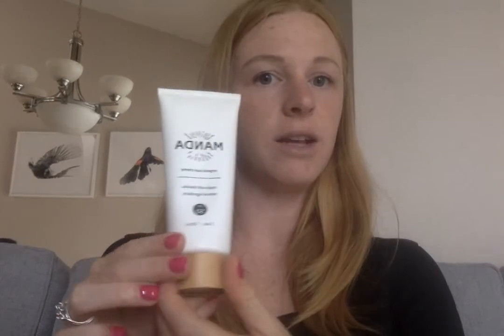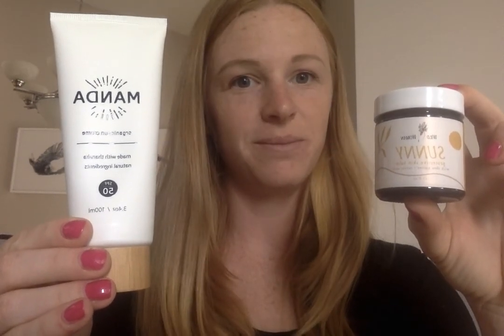100% Natural Sunscreen Product Recommendation & Review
I have found two 100% natural sunscreens that I swear by! Manda Organic Sun Creme and Sunny from Wild Woman by Rose Uncharted